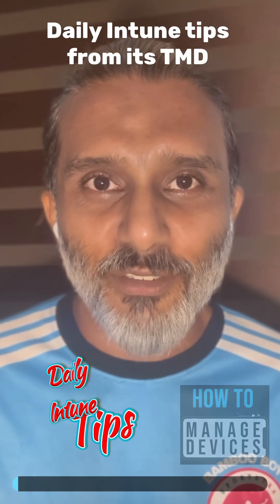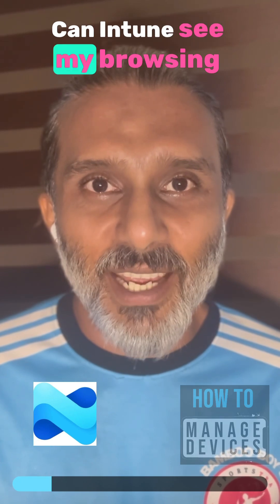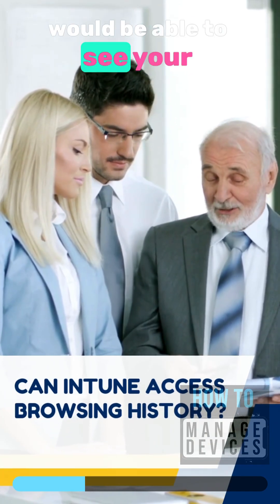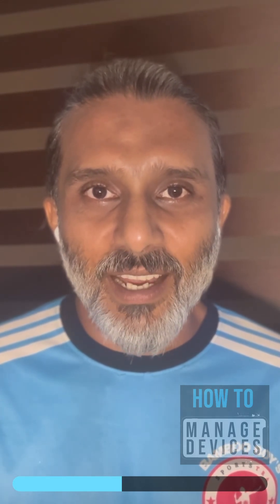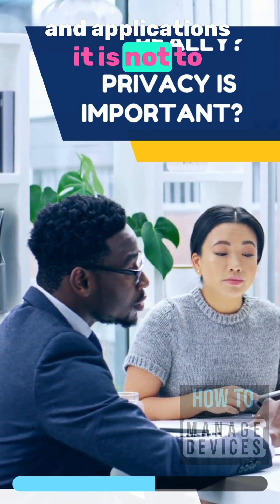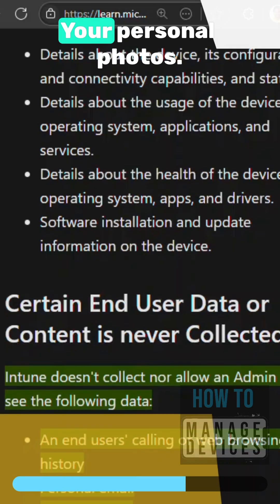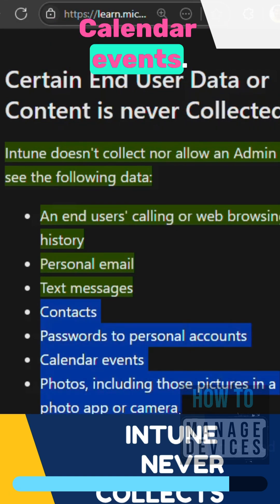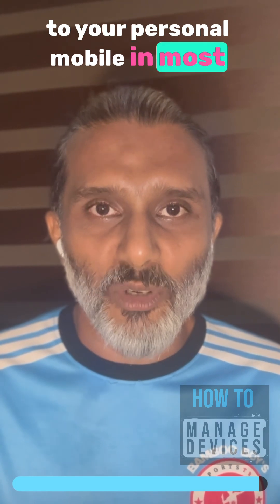Can Intune Track Web Browsing History of a user?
Intune Track Web Browsing History of a user?

Certain End User Data or Content is never collected. Intune doesn't collect or allow an Admin to see the following data:

An end user's calling or web browsing history
Personal email
Text messages
Passwords to personal accounts
Calendar events
Photos, including those in a photo app or camera